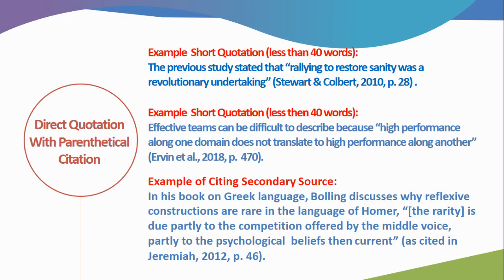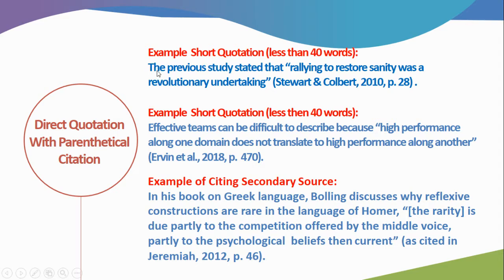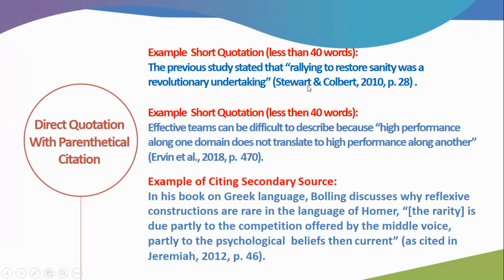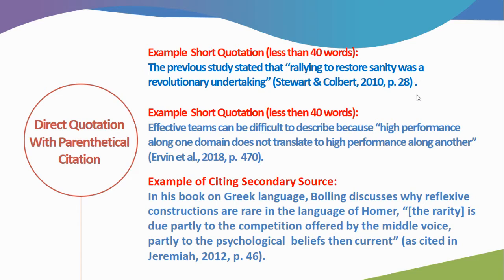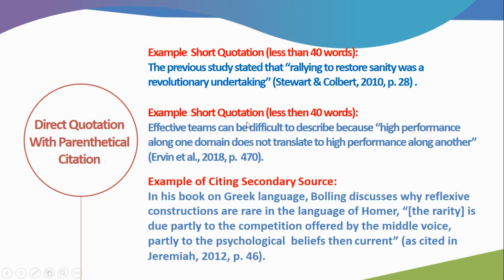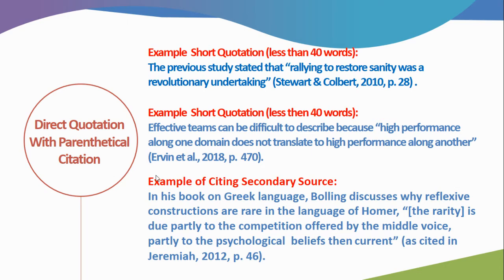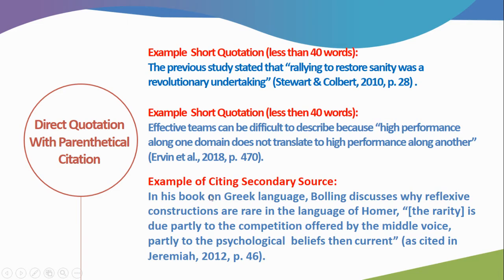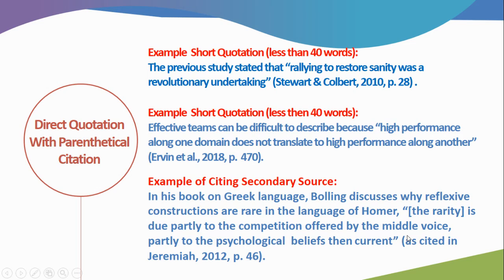Direct Quotation with Parenthetical Citation (Part 1)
A quick guide on how to do direct quotation with parenthetical citation.